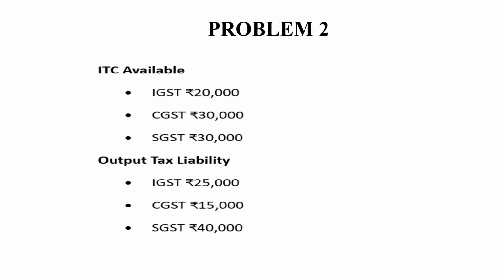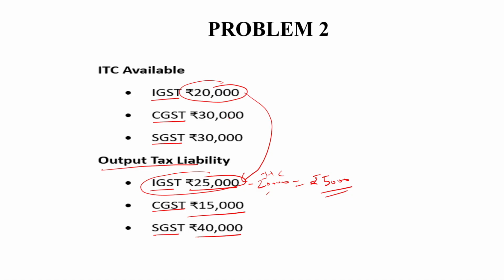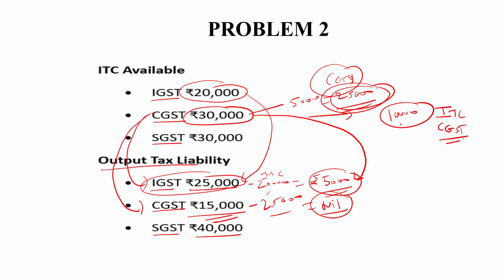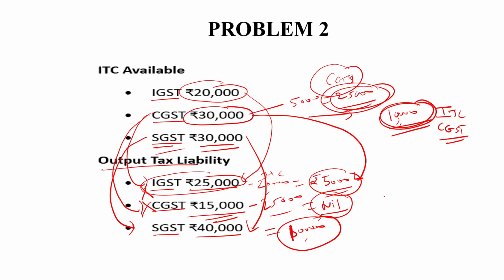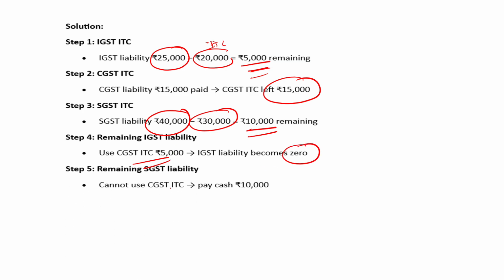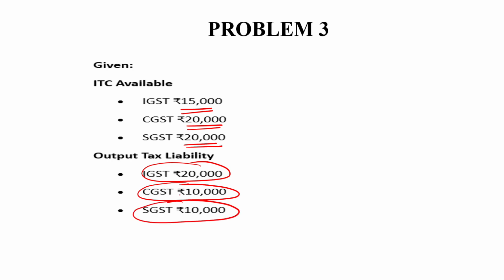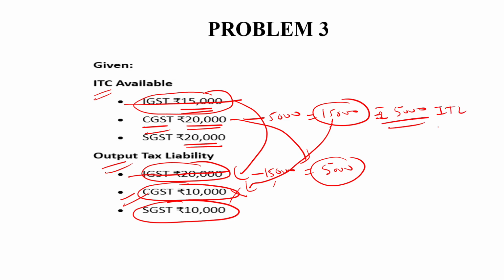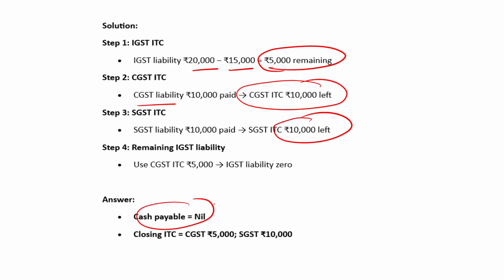GST ITC Set-Off Rules | Problems 2 & 3 Solved | B.Com | Input Tax Credit under GST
In this video, Problems 2 & 3 on Rules of Set-Off of Input Tax Credit (ITC) under GST are explained in a clear and step-by-step manner. This session is designed specifically for B.Com students to strengthen their practical understanding of GST.

The video includes:

Detailed solutions of GST ITC Problems 2 & 3
Application of set-off rules for IGST, CGST, and SGST
Correct sequence of utilisation of input tax credit

This lecture is useful for:

B.Com students (GST / Indirect Tax subjects)
University exam preparation
Students practising GST numerical problems

📌 This video is part of a series on ITC Set-Off under GST, covering both concepts and practical problems for complete understanding.